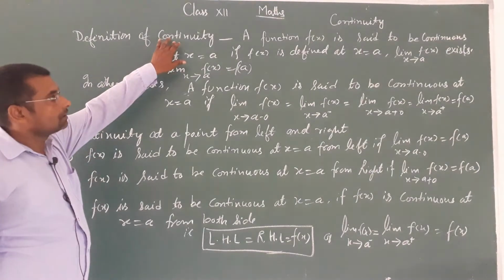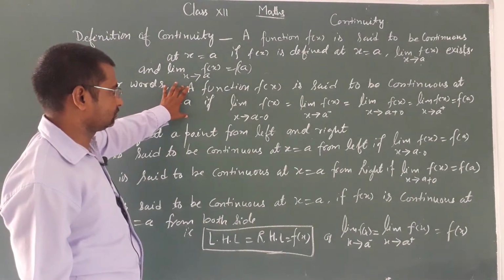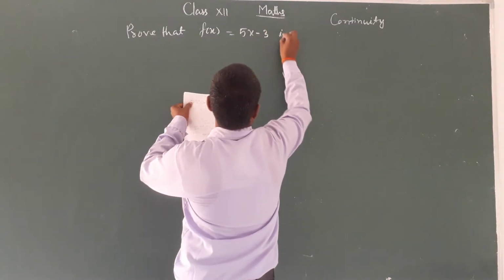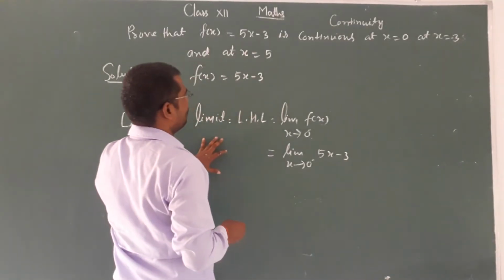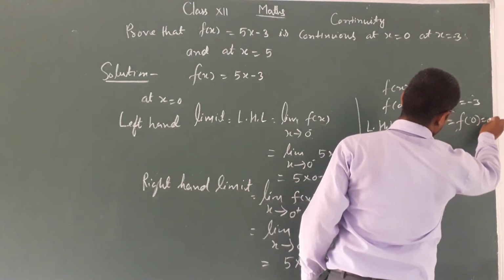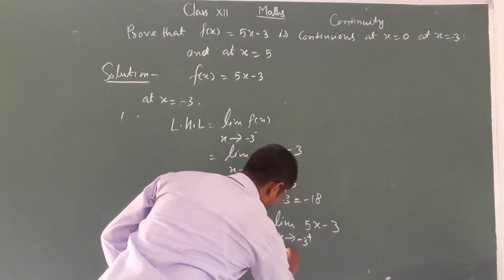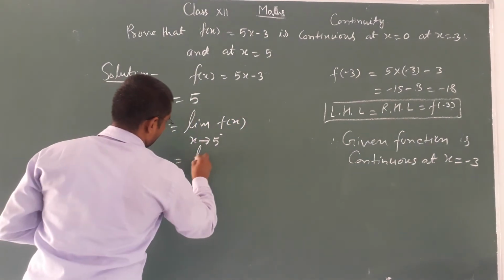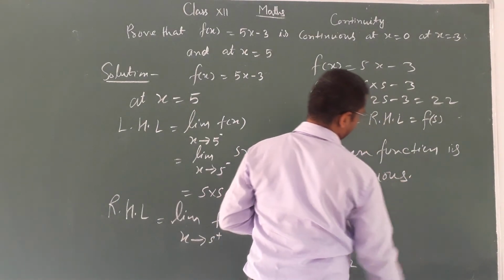Class 12 continuity